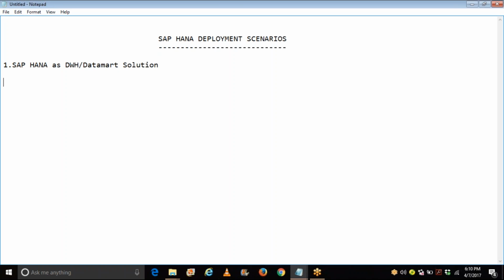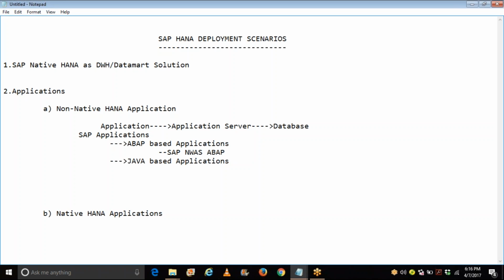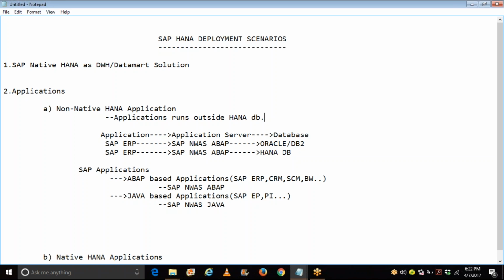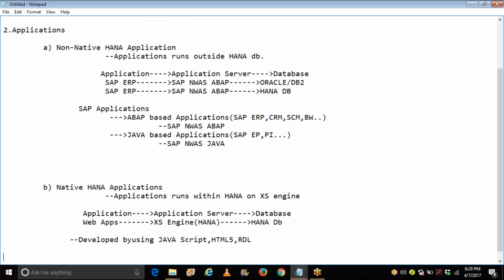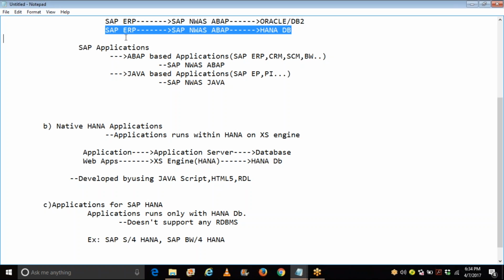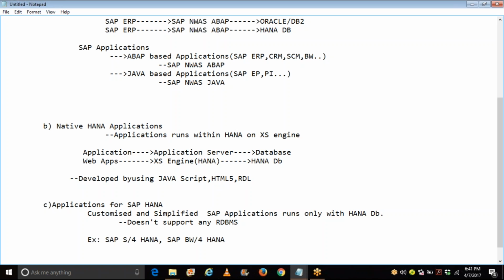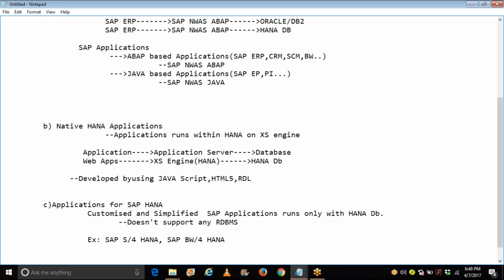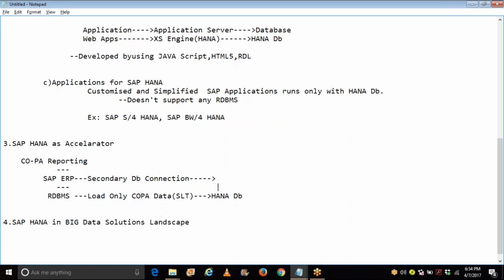SAP Hana 5th class